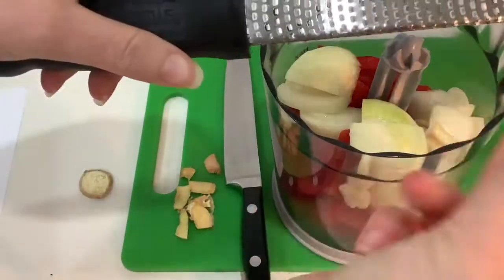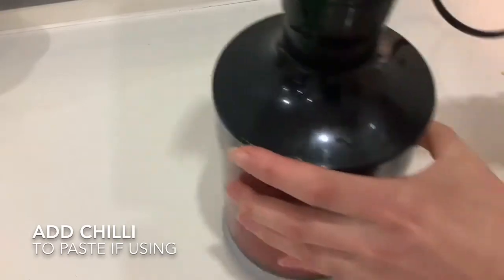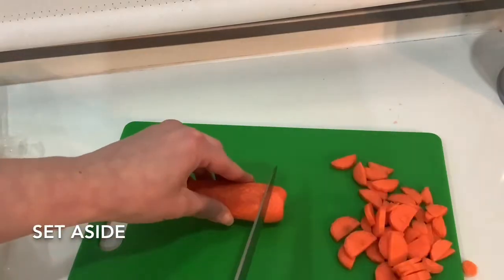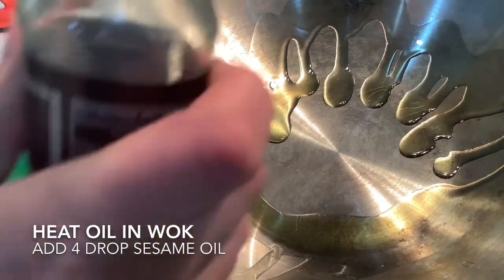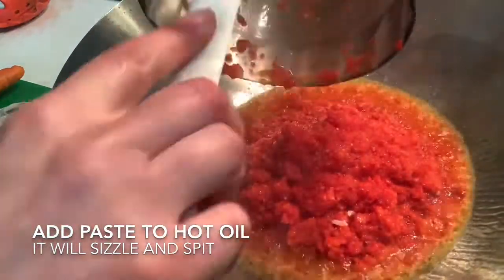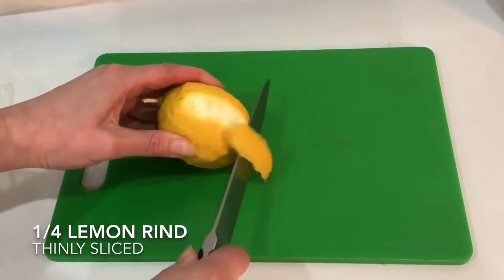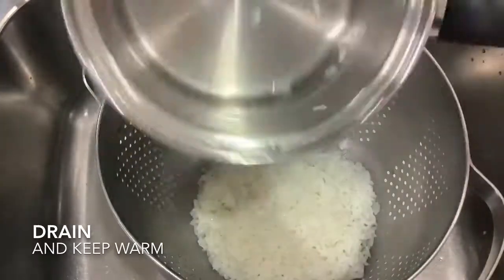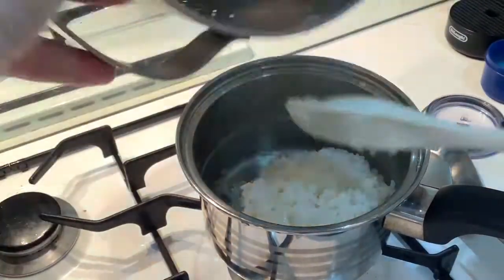Mild Thai curry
Paste
1 Capsicum, trimmed and chopped
½ Onion, chopped
1-2 clove Garlic peeled
1cm ginger peeled
2 tsp Fish sauce
1 TBLSP oil
4 drops sesame oil
Chilli optional

2 Chicken thigh diced
¼ lemon rind thinly sliced and juice
1 carrot peeled and cut into ½ moons
10 snow peas
5 leaves fresh basil shredded
130 ml good quality Coconut cream

Rice to serve
½ Cup rice 500 ml water

METHOD
Wash and prep everything first
1. Prepare sauce, by blending capsicum, onion, garlic and ginger to a fine paste.
2. Heat oil in wok, add sauce ingredients, including Fish sauce and lemon, turn heat to med-low and stir occasionally for 7-8 minutes.
3. Place rice in water and bring water to the boil.
4. Stir once or twice to separate the grains. Simmer for 12-15 minutes.
5. Drain, rinse, keep warm
6. Add carrots to curry sauce
7. In separate fry pan brown chicken for 5-6 minutes, add to curry sauce
8. Add coconut cream, snow peas and basil to curry.  Allow sauce to come to boil, turn down immediately and cook a further 2 minutes.  Turn off heat
9. Divide rice into 2 bowls and pour curry over.